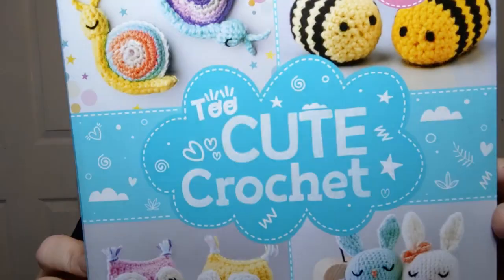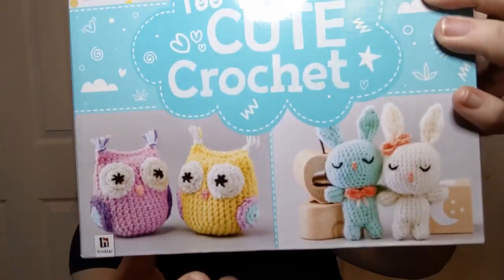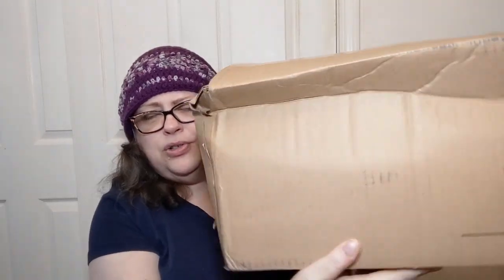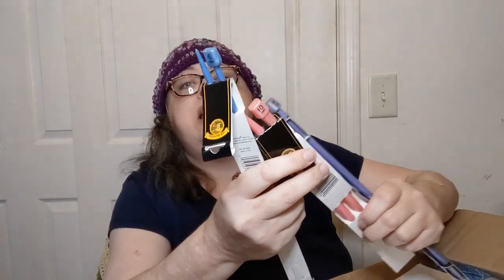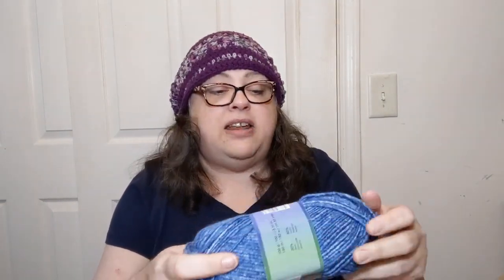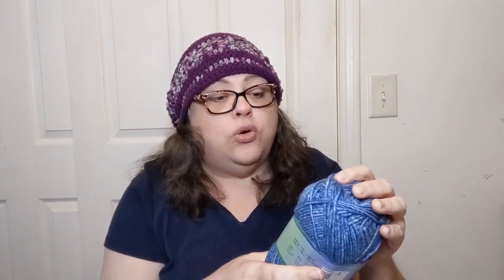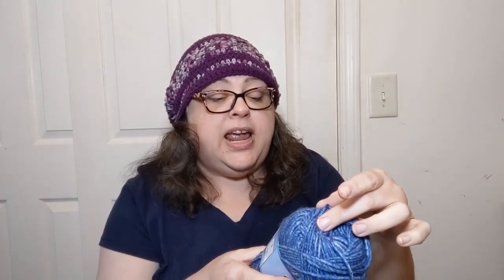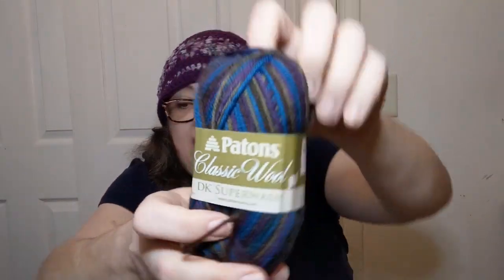Smiley's Yarns Unboxing with Freebies - Crochet, Life, and Stuff with Debra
Glenda from @CreativeGrandma was showing the Smiley's Yarn of the month... needless to say, I had to beat feet over there (so to speak).

Come see the beautiful wool AND the freebies! Yes, Freebies!